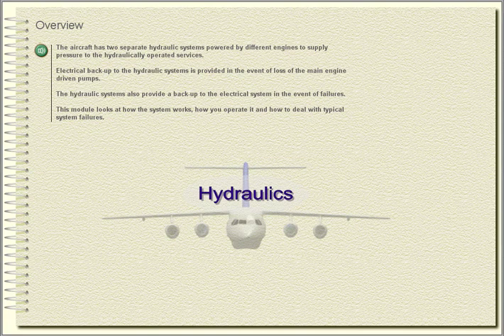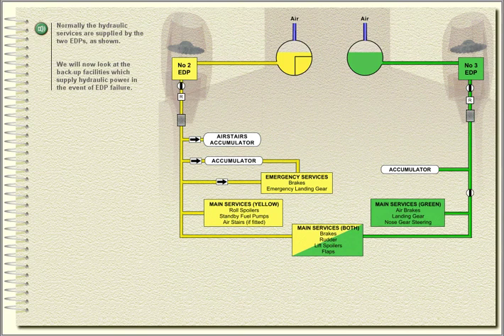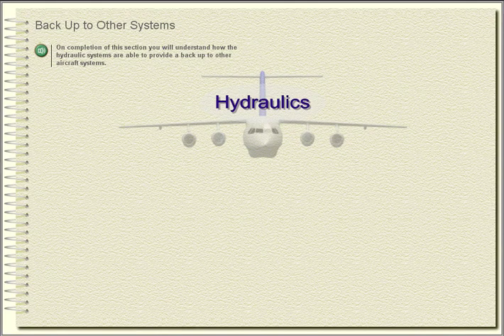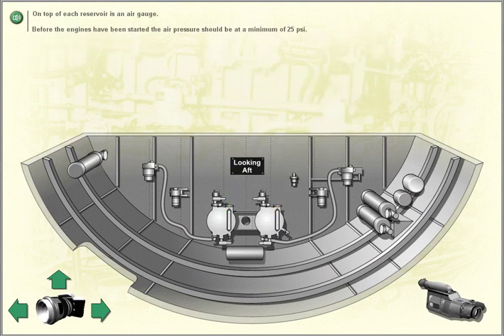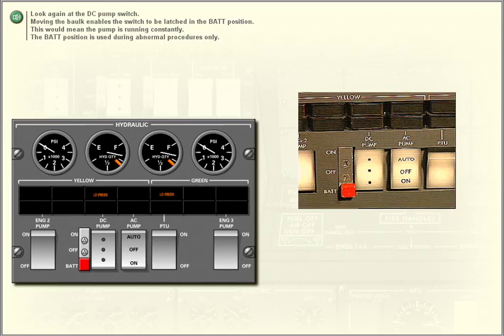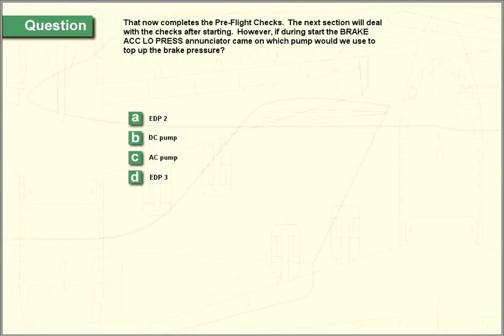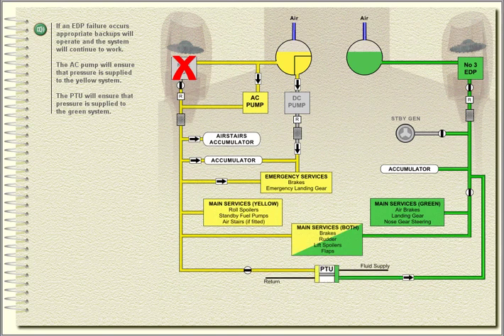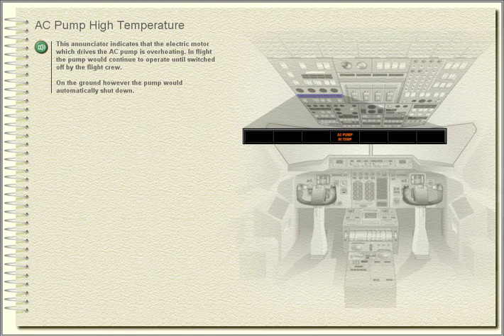Bae 146-300/Avro RJ CBT- Hydraulic System